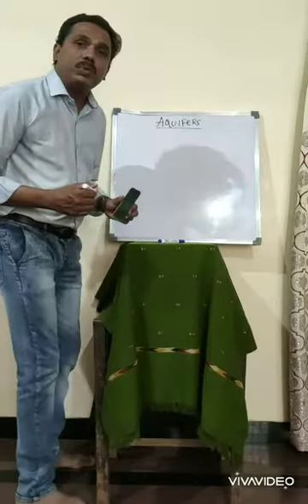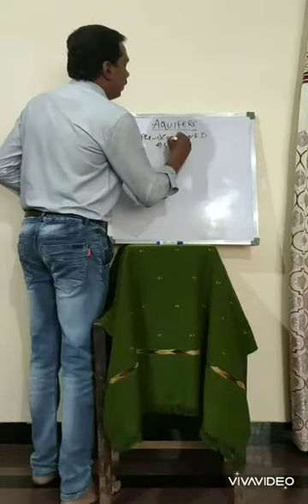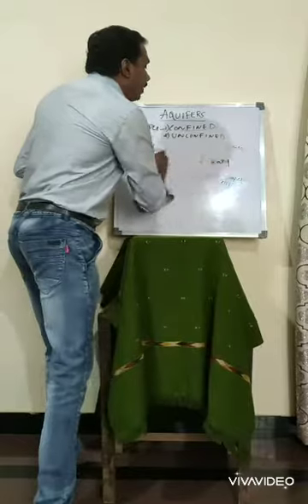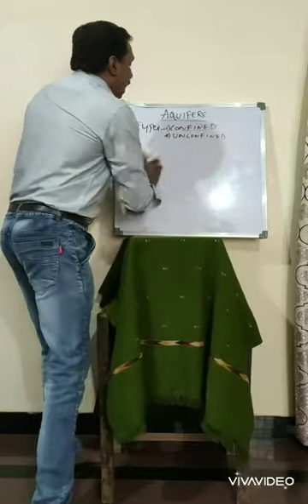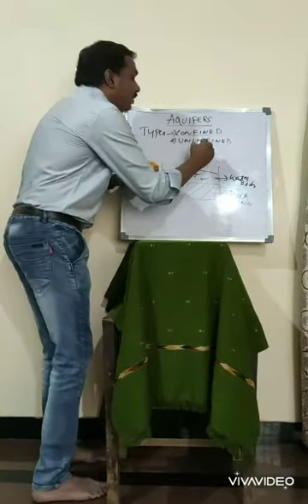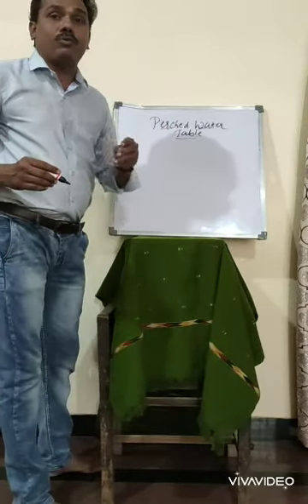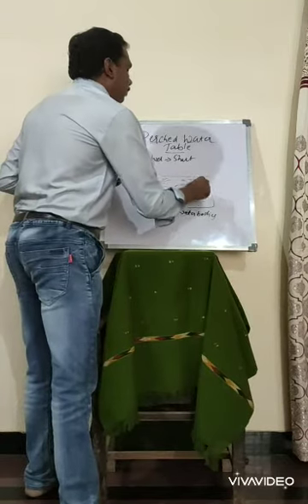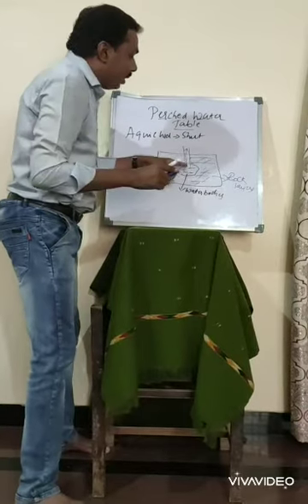19 May 2021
Aquifers